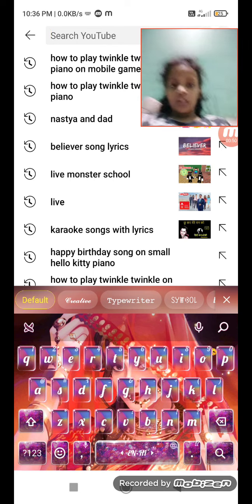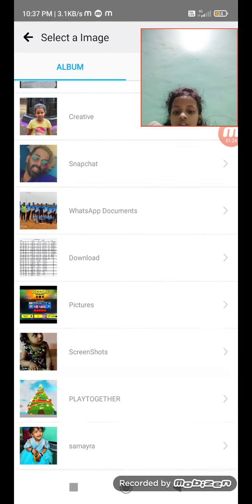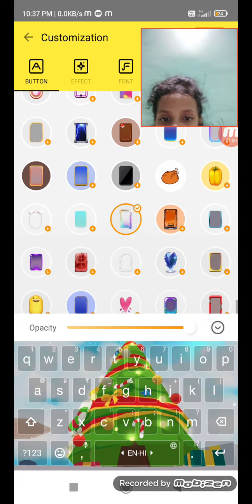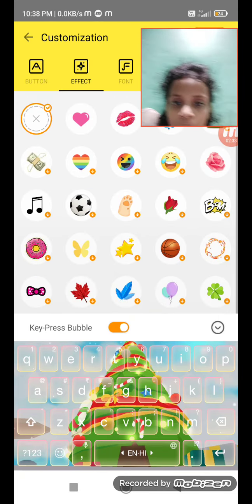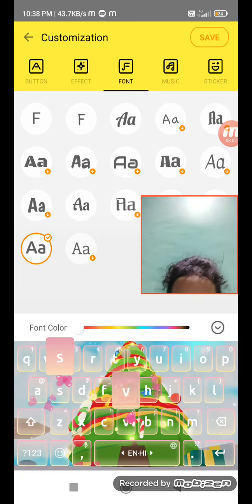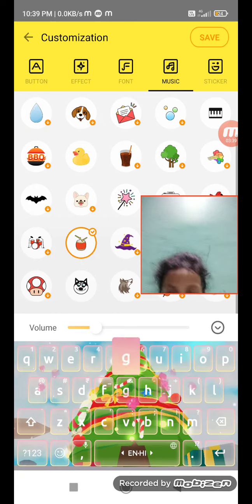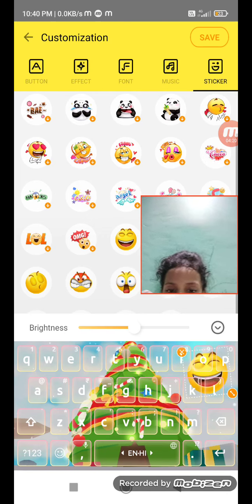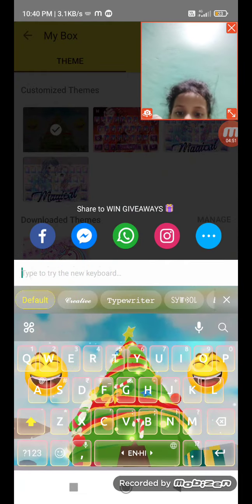How to change the typing board (keyboard) Into a colourful one l By UnicornTech